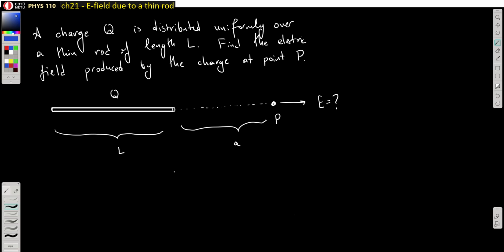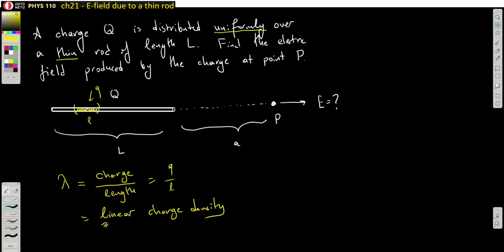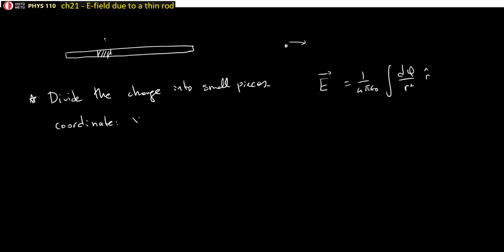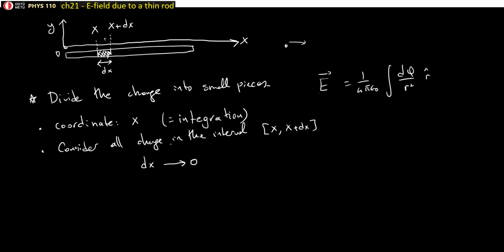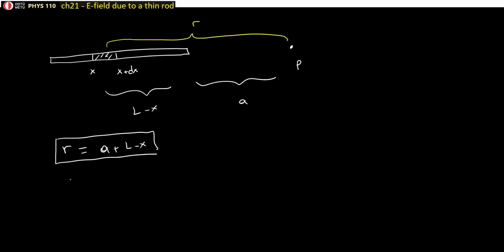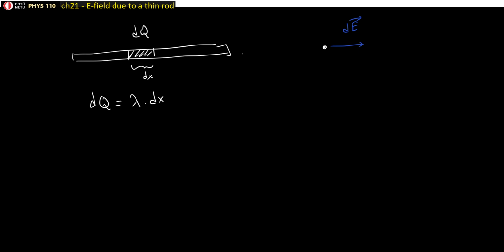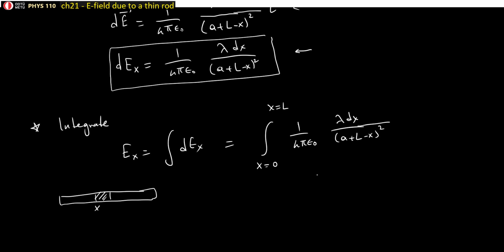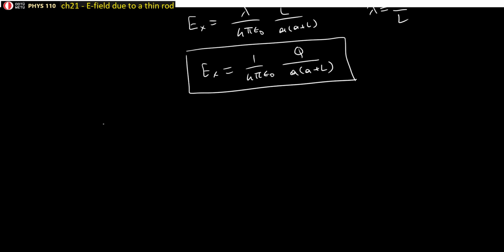G21 B01 A short thin rod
A charge is distributed uniformly over a short thin rod and they ask us to compute the electric field at a point somewhere on its axis (on the line on which the rod is itself placed). This is the simplest problem that involves a continuous charge distribution.